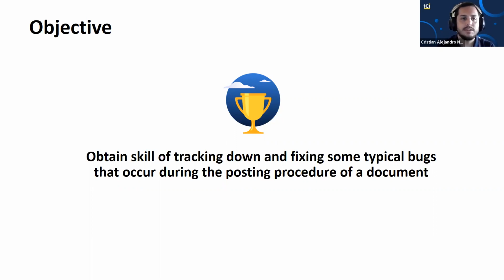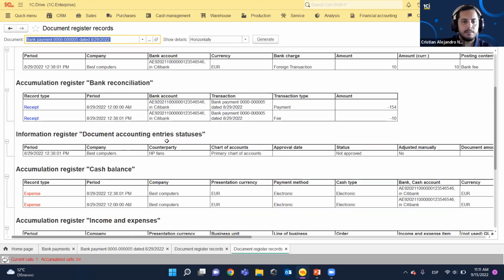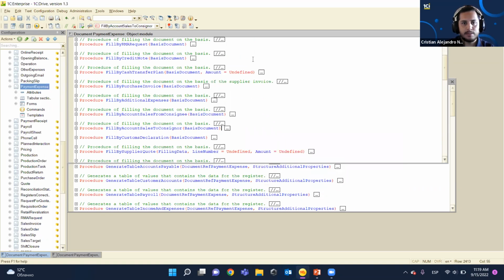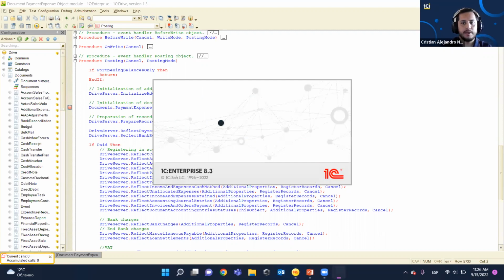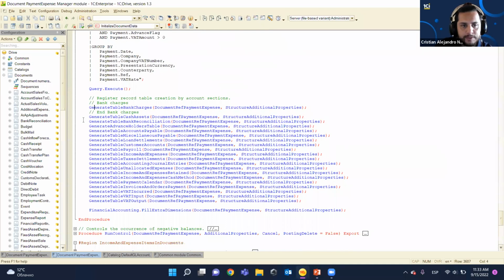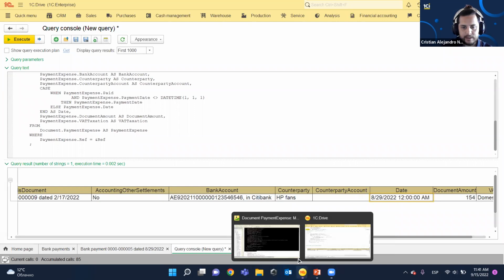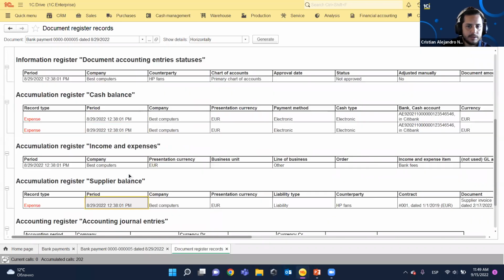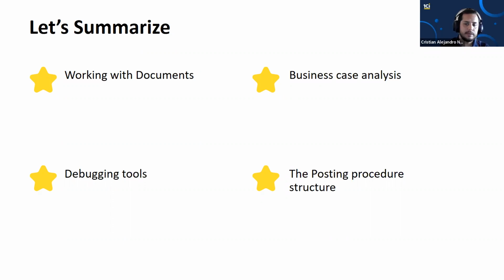How to analyze the posting procedure of a document in 1C:Drive | Webinar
A demo, based on a real use case, will show you how to investigate the root cause of an incorrect financial result after a document is posted.

Speaker: Cristian Nolivos, Partner Excellence Services Engineer, 1Ci.

Time codes:
00:00 Introduction, Objectives, Goals
02:00 Example task
05:09 Flow Report Analysis
12:14 Working with the designer
15:12 Object and Manager Module
17:34 Posting Procedure
22:33 Debugging
32:40 Query Wizard and Query Console
45:54 Result review
48:00 Posted data control